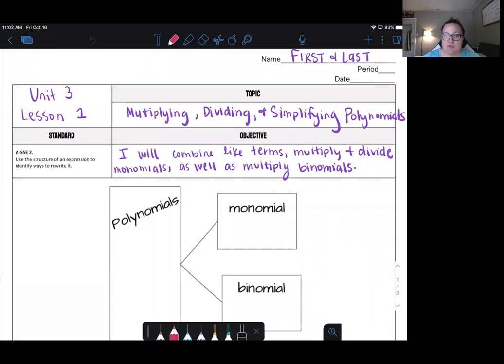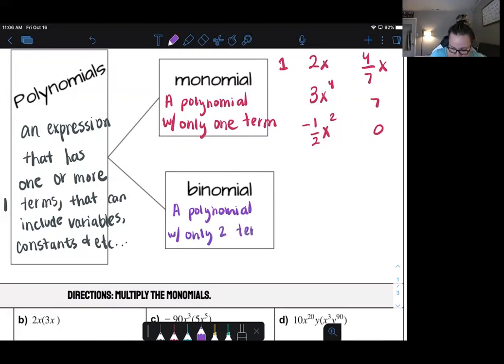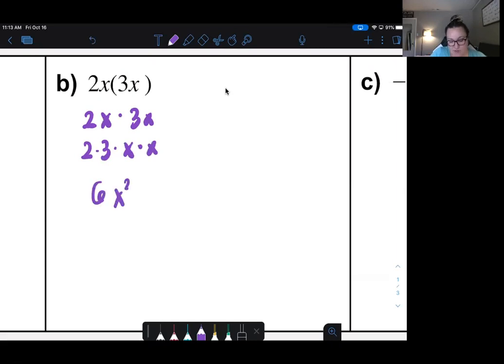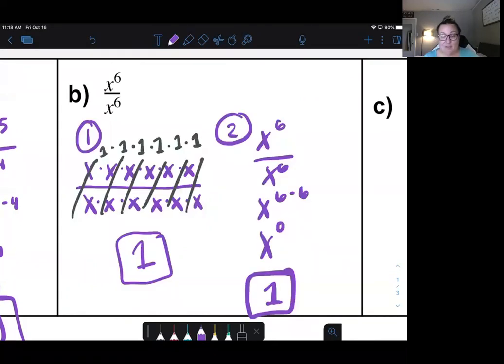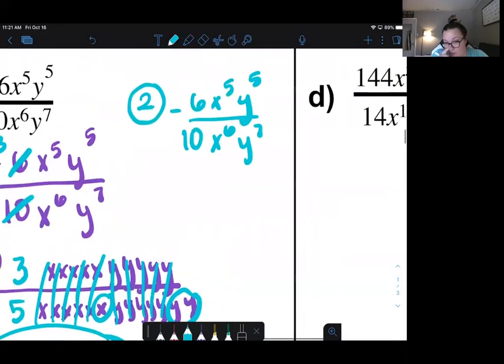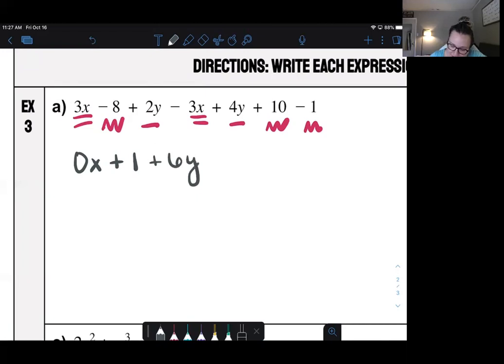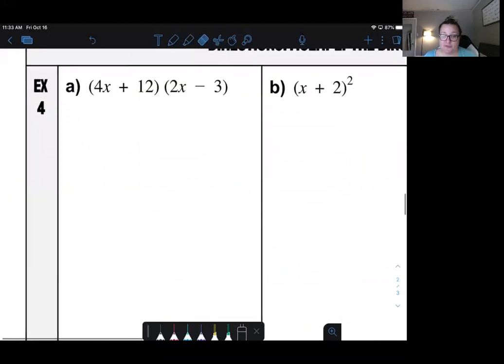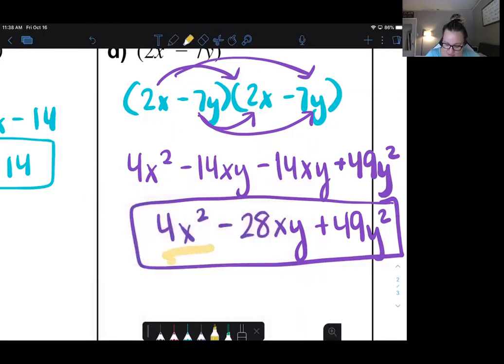Unit 3 Lesson 1